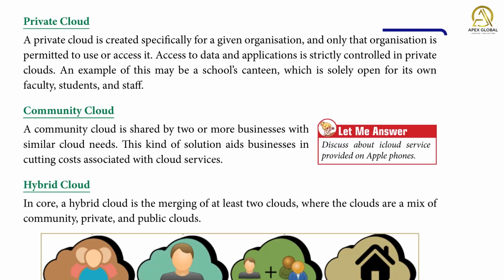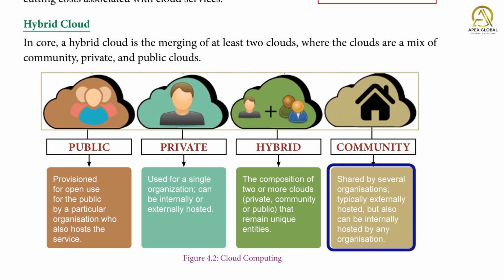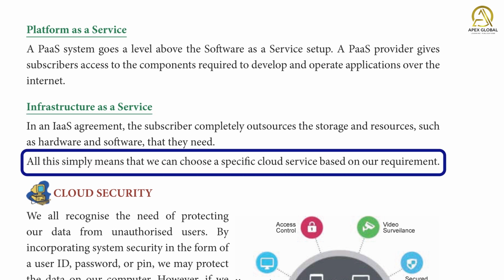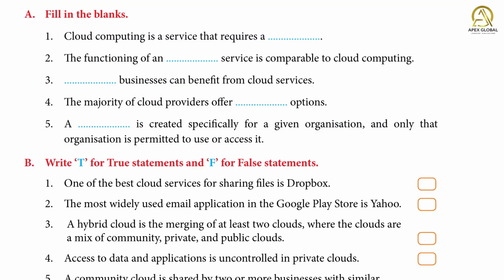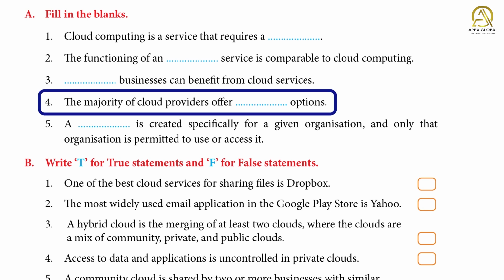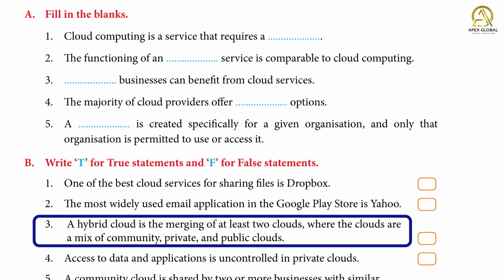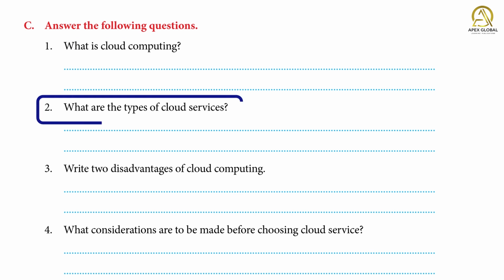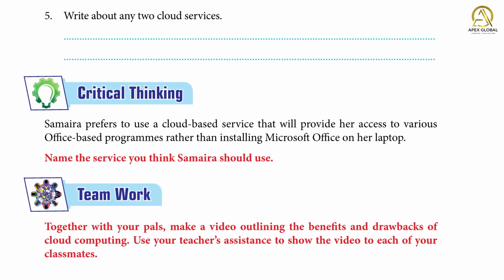Computer Class 8: Chapter 4 - Cloud Computing | Apex Global Learning Publications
Learn about cloud computing, including its benefits, services, and how it revolutionizes data storage and access. This chapter introduces students to the concepts of cloud-based technology.